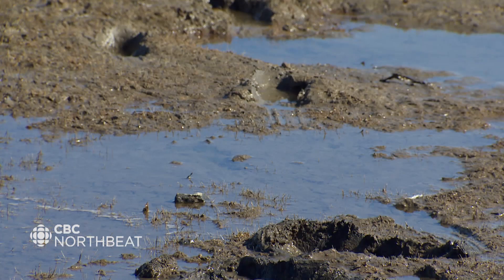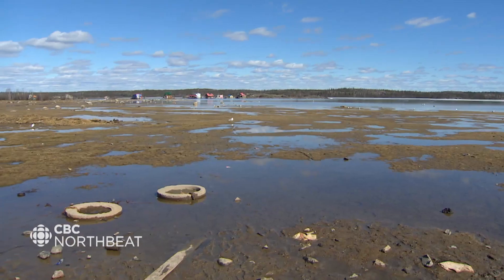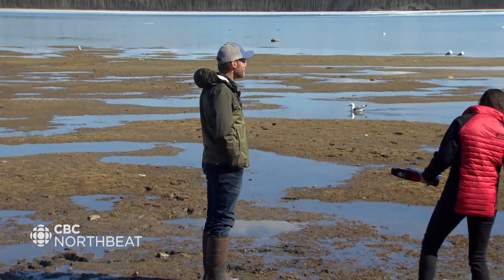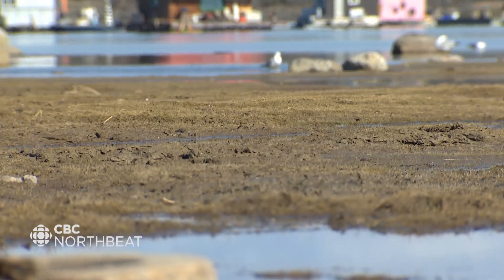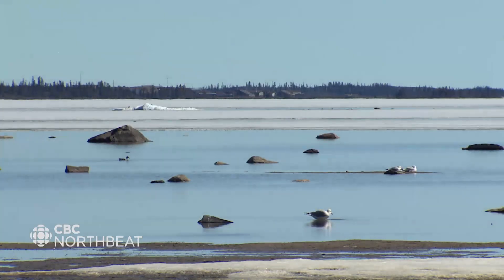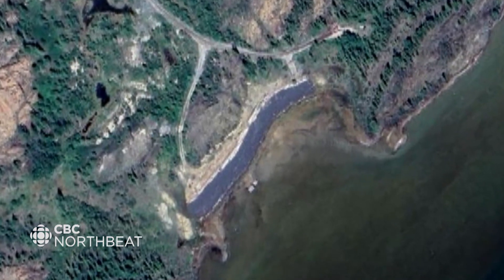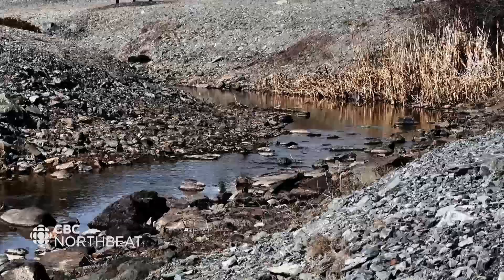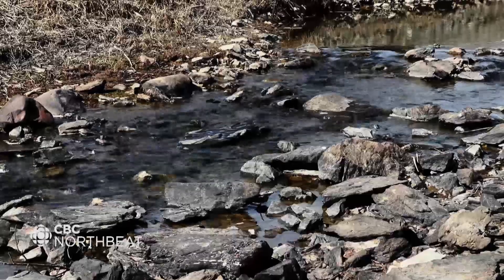Is arsenic dust in Yellowknife a threat when there's a drought?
Low water is revealing things along Yellowknife Bay that we don't normally see: a lot of mud, a bit of garbage and some houseboats resting in the muck. But is the low water also exposing risk we can't see, like arsenic along the shoreline? The CBC's Liny Lamberink has been looking into it.

We encourage thoughtful comments and respectful discussion.  Before commenting, please review our community guidelines